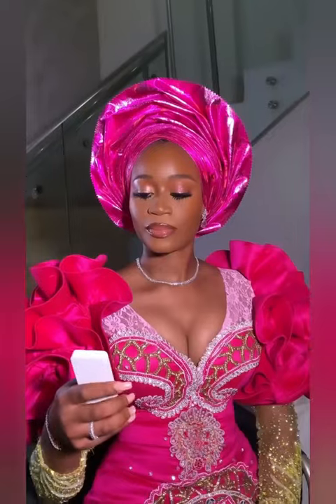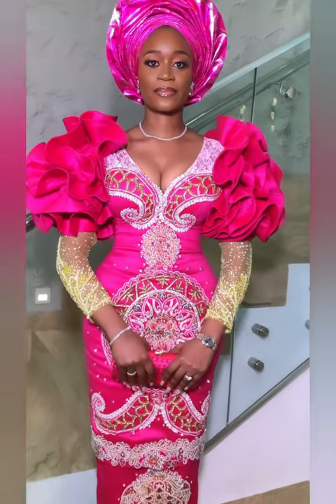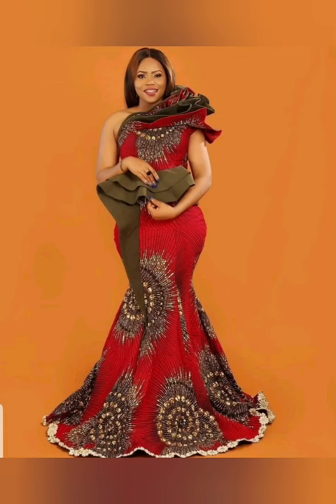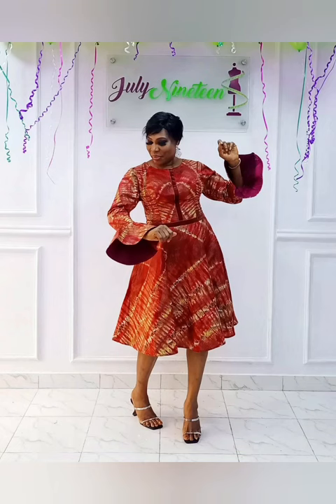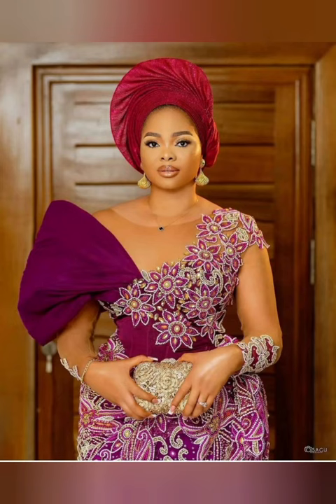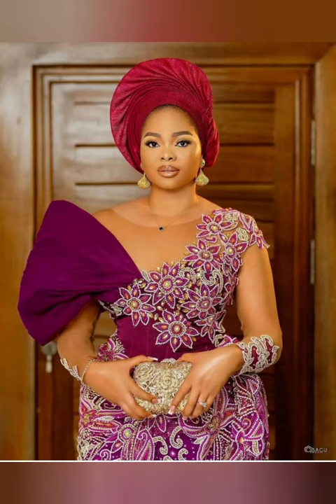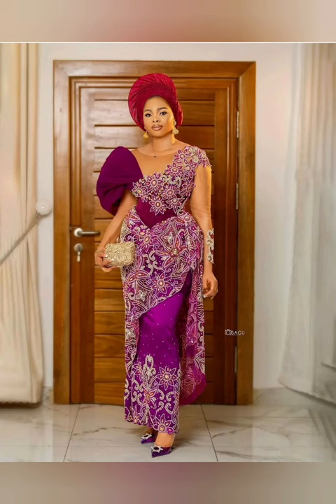Over 60 + new designs and styles of Ankara and Lace Gowns \ Skirt And Asoebi || Bubu Styles